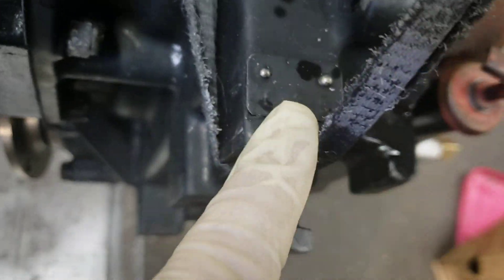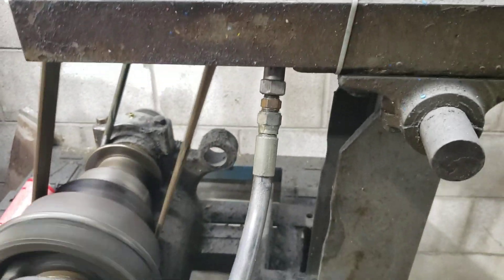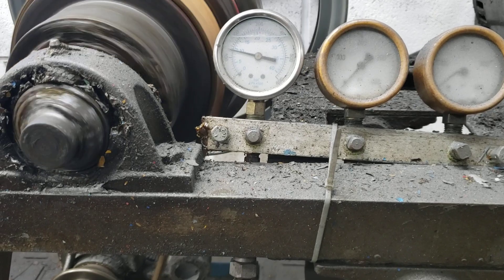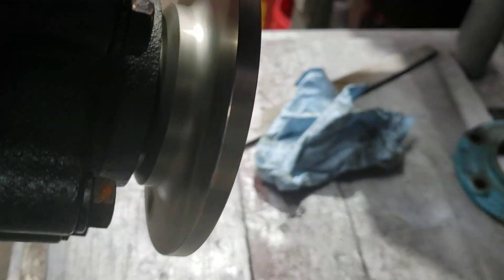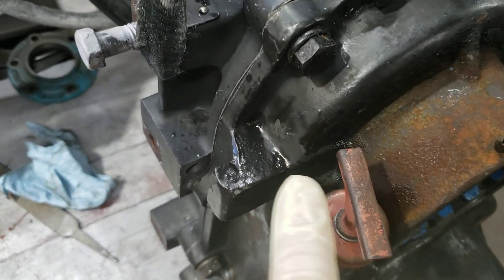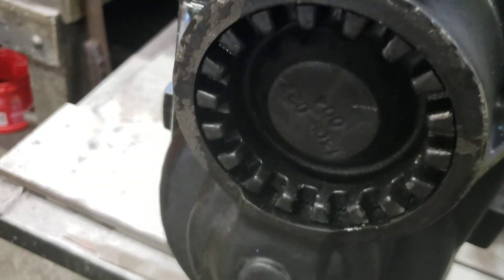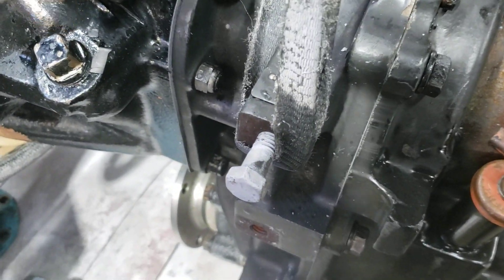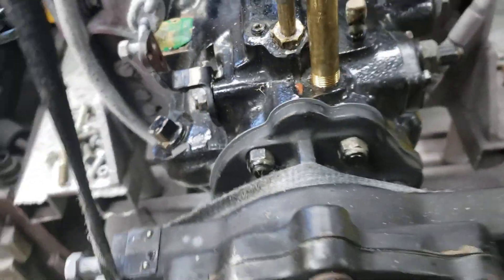1005-005 Velvet Drive V-Drive